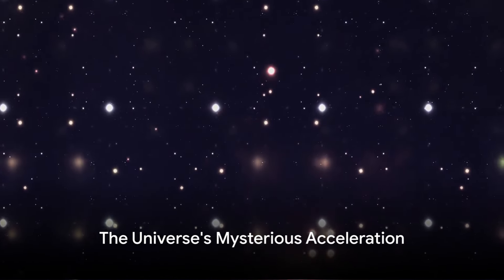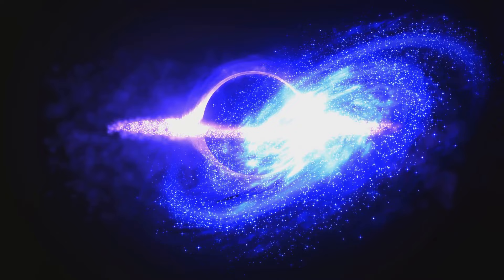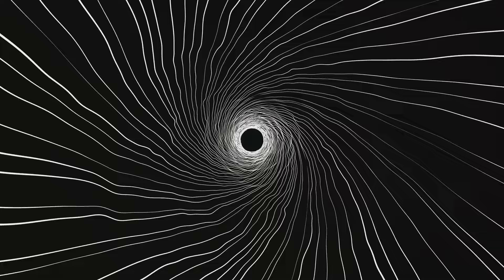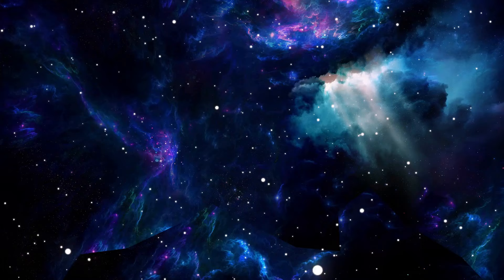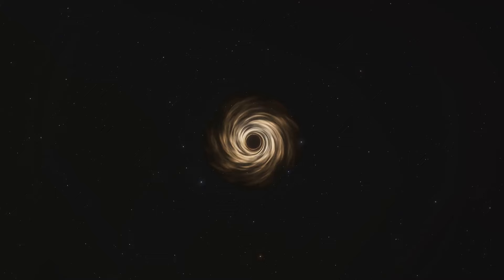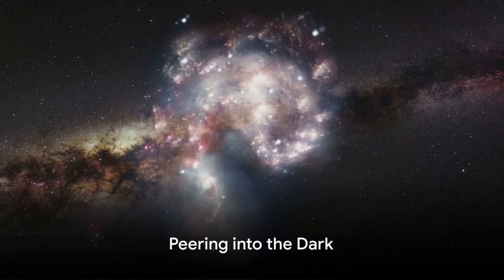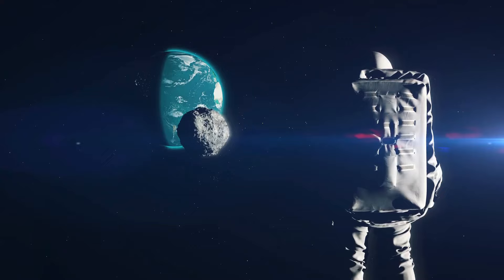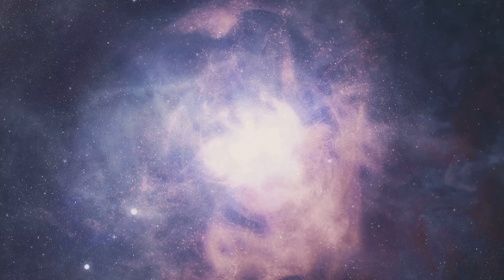Is Dark Energy Really a Flaw in the Universe? The Answer Will Shock You!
Prepare to have your mind blown! In this groundbreaking video, we dive deep into the fascinating world of dark energy, the mysterious force that's causing our universe to expand at an accelerating rate. You'll be amazed as we unravel the history behind this shocking discovery, from the early observations of Henrietta Swan Leavitt and Vesto Slipher to the groundbreaking work of modern-day astronomers.

But that's not all! We'll explore the mind-bending theories that attempt to explain the nature of dark energy, including the cosmological constant, quintessence, and even the possibility of a flaw in Einstein's theory of general relativity. Plus, we'll reveal the cutting-edge observational evidence that's leaving scientists scratching their heads and rewriting the textbooks.

If you've ever wondered about the fate of our universe, you won't want to miss this video. We'll explore the implications of dark energy and how it could lead to a "Big Freeze" or "Heat Death" scenario. And we'll take you behind the scenes of NASA's top-secret missions aimed at uncovering the truth about dark energy once and for all.

But be warned, the truth about dark energy may shock you! So buckle up and get ready for a wild ride as we explore the biggest mystery in the universe. Trust us, you won't want to miss what's coming next!